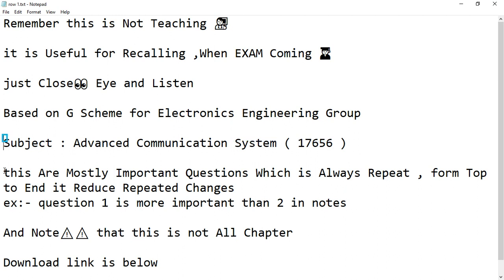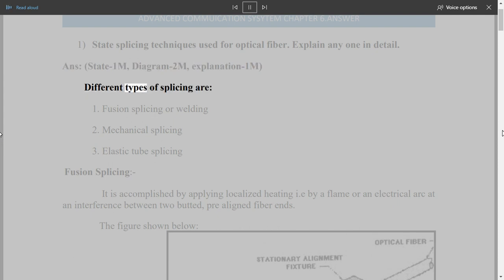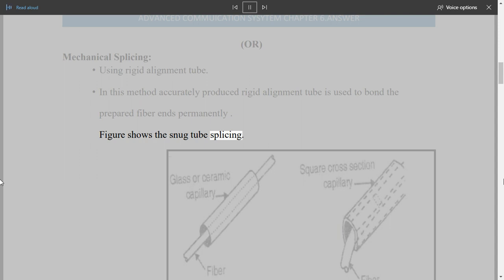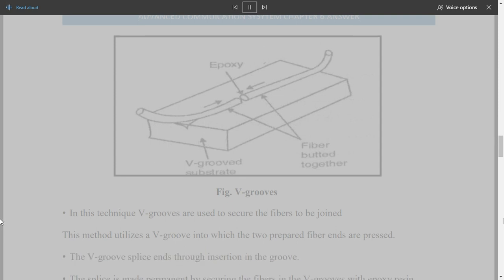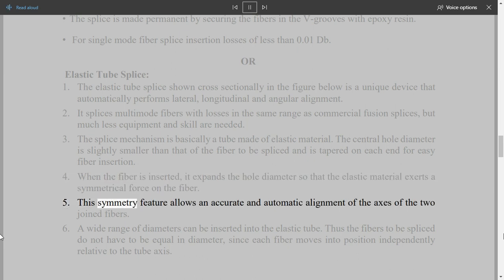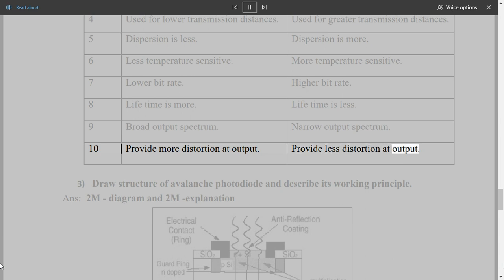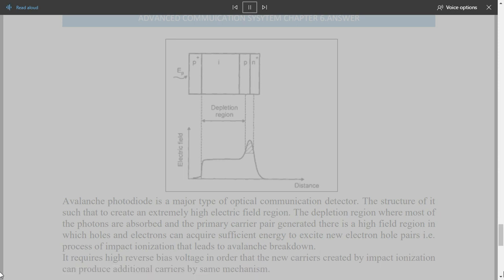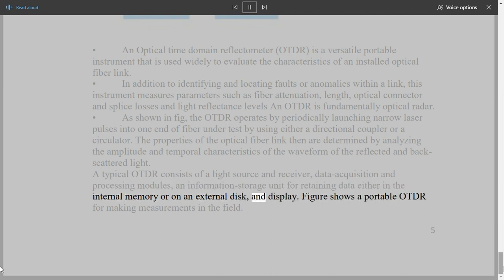Optical Communication System from Advanced Communication System ( ACS )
Contents

6.1 Types of fiber optics cable and its losses [08]
🌟Optical fiber types & characteristics.
🌟Losses in optical fiber : Absorption loss, Scattering loss, Dispersion loss, Radiation loss, Coupling loss

6.2 Optical sources and detectors [04]
🌟Optical sources: Edge emitter and Surface emitter LED, Laser construction & working principle, Comparison of different sources.
🌟Photo Detector: Review of PIN photo diode, avalanche photo diodeconstruction & working principle.

6.3 Splicers and connectors : [04]
🌟Splicing techniques- Properties of splicing, fusion splice, V-groove splice and elastic tube splice.
🌟Fusion splice and V-groove splice
🌟Fiber connector-properties of connector, ferrule connector

6.4 Attenuation measurements: OTDR block diagram, working principle , and OTDR trace

if any Questions please Comments